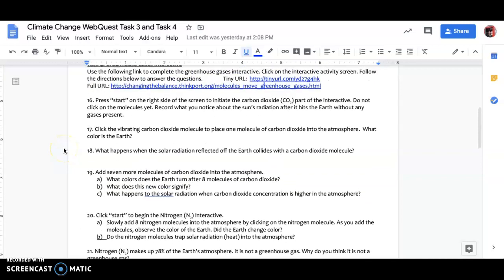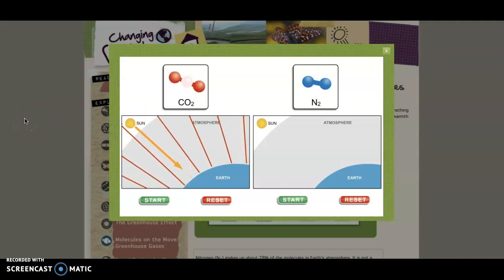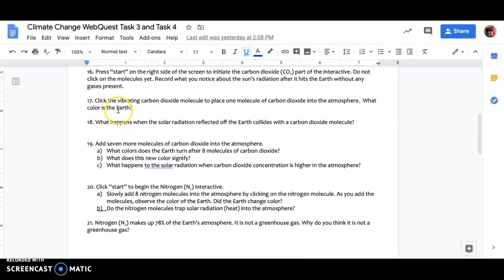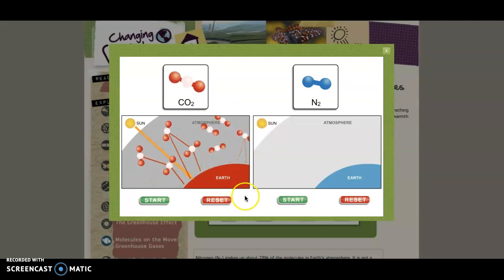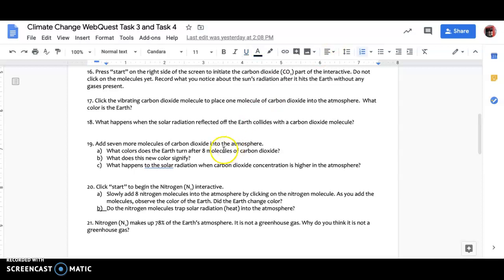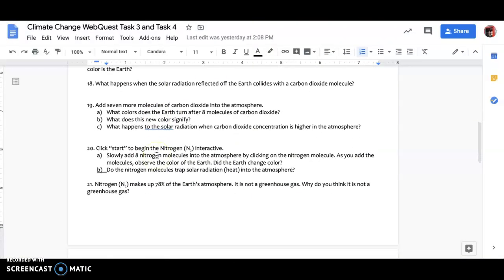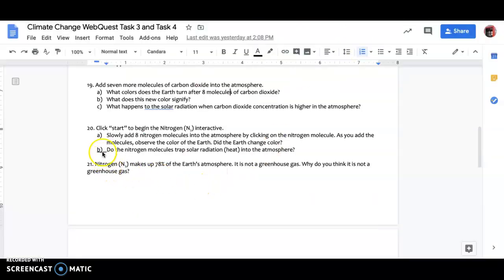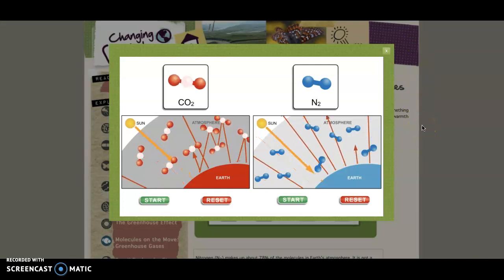Climate Change Webquest: Lesson 3 Task 4 Simulation